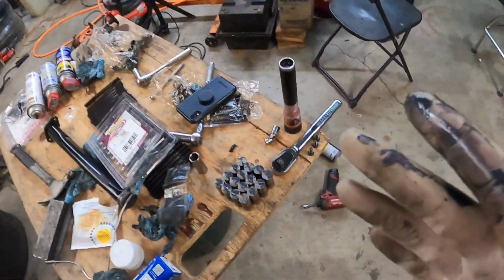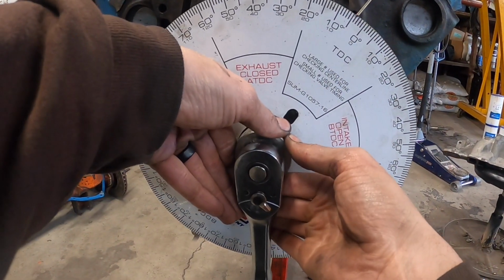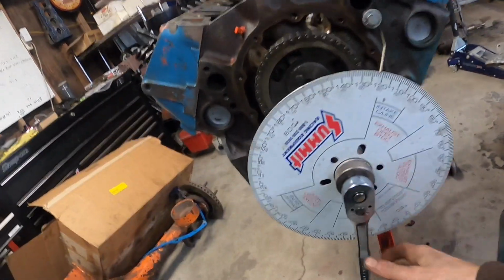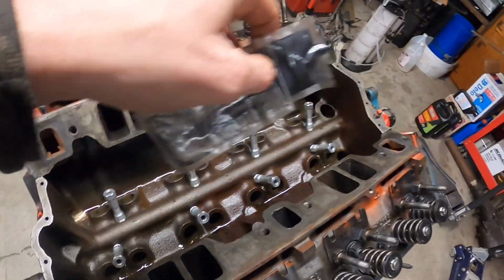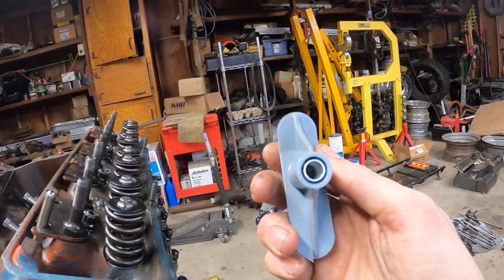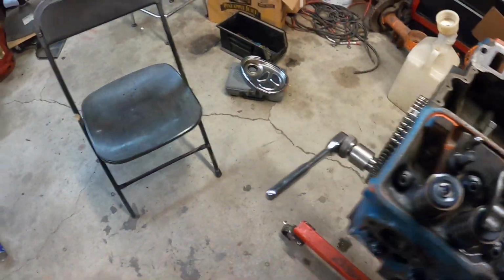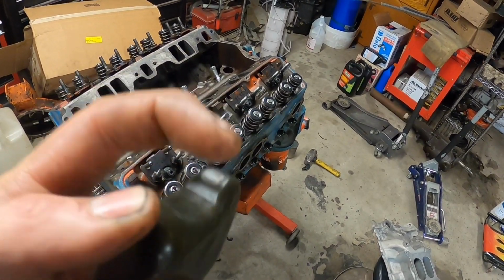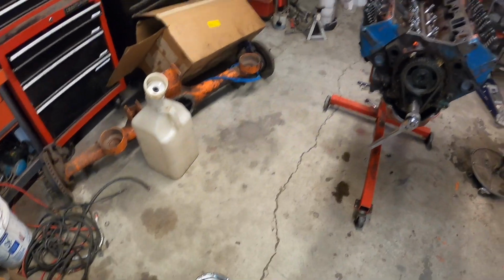Degreeing The Cam For The Hobby Stock Engine + Valvetrain Geometry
Degreed in the camshaft for the hobby stock engine and installed the lifters. Checked valvetrain geometry and pushrod length.

🇺🇸We are your bent but not broken dirt track racing team! Home of the 90%ers.

(We are officially out of Larges)